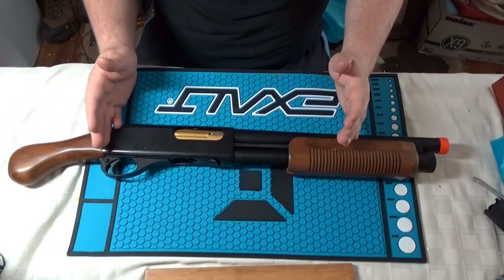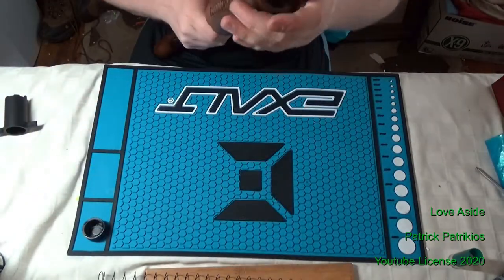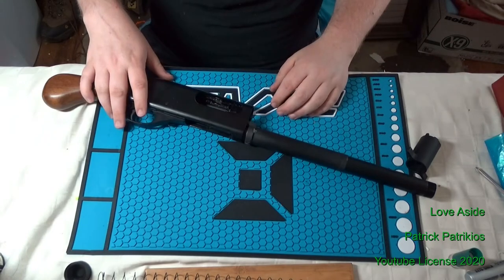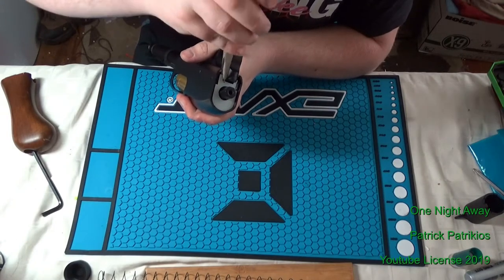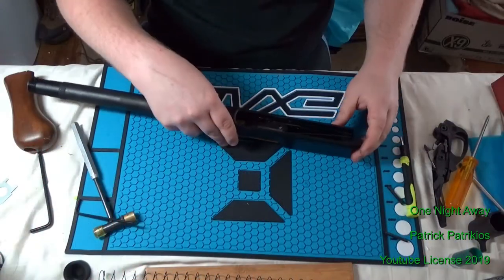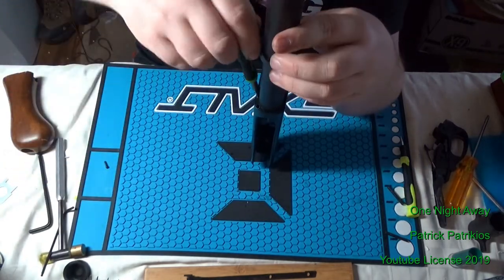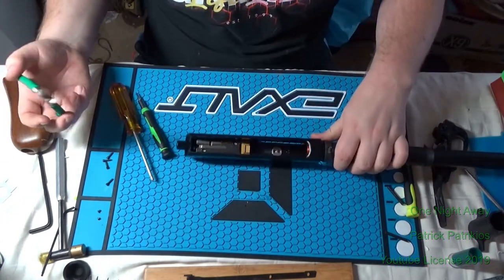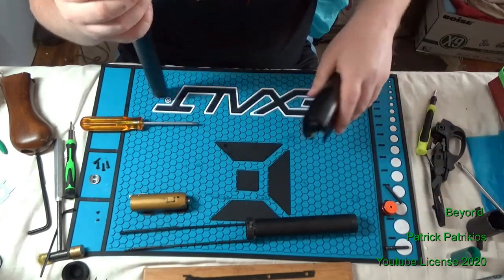APS Cam870 full Teardown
Here's a Tear down and assembly of the APS Cam870 Airsoft shotgun... AIRSOFT NOT REAL GUN. now that that's out of the way. I'll be doing a few videos on this replica. Originally it was going to be one long video but I'm going to split all of the servicing and repair stuff out to make the review video shorter and so I can do more in-depth information on it. I hope this helps some of you out!

Love Aside
Patrick Patrikios
Youtube License 2020

One Night Away
Patrick Patrikios
Youtube License 2019

Beyond
Patrick Patrikios
Youtube License 2020

Club
Andrew Huang
Youtube License 2018

Monogram
Patrick Patrikios
Youtube license 2020